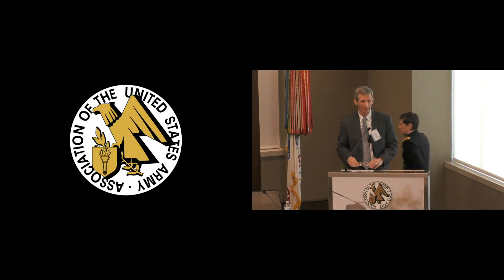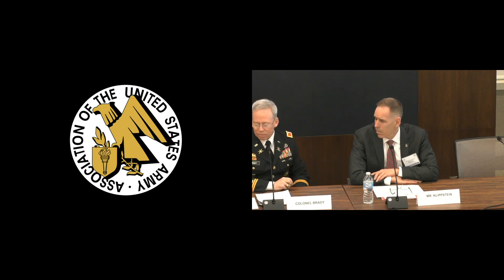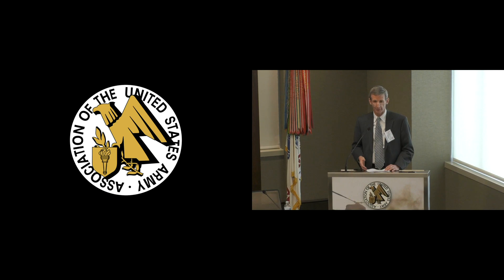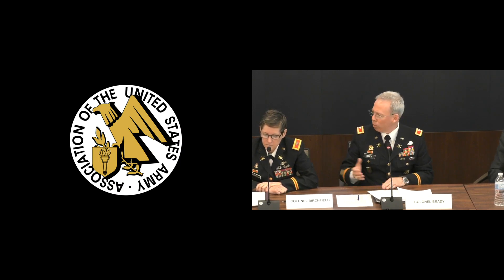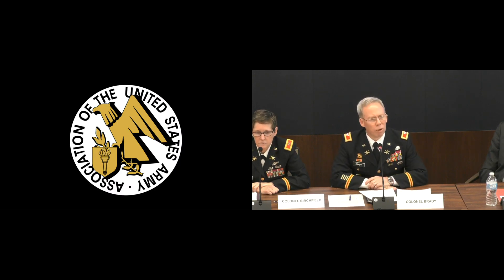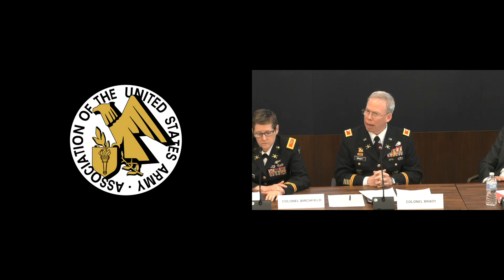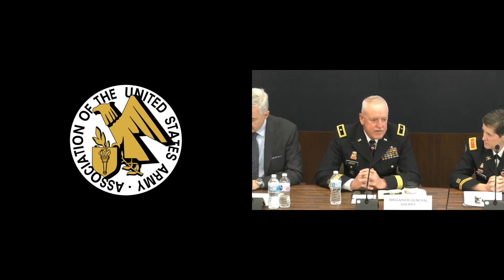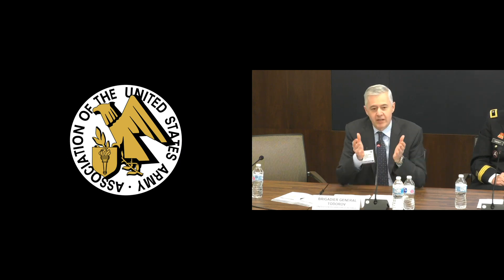Army Air & Missile Defense Hot Topic 2018 - Panel 2 - Providing AMD Capacity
PANEL DISCUSSION II
Provide Sufficient AMD Capacity to Meet Demand

Panel Chair:
Daniel L. Klippstein
Deputy Director for Plans and Policy
Headquarters Department of the Army

Panel Moderator:
LTG Howard B. Bromberg
United States Army Retired
Vice President and Deputy for Strategy and Business Development, Air and Missile Defense
Lockheed Martin

Panel Members:
COL Carolyn S. Birchfield
Chief, Fires Division
Army Staff, G-8, Force Development

COL Greg J. Brady
Fires Division Chief
Headquarters Department of the Army, G-3/5/7

RADM Arch M. Macy Jr.
United States Navy Retired
Independent Consultant
Noon Sight LLC

BG Timothy J. Sheriff
Commanding General
263rd Army Air and Missile Defense Command

BrigGen Kenneth Todorov
United States Air Force Retired
Vice President, Missile Defense Solutions
Northrop Grumman

AUSA HOT TOPIC: ARMY AIR & MISSILE DEFENSE
A Professional Development Forum Presented by the
Association of the United States Army’s Institute of Land Warfare
28 February 2018
General Gordon R. Sullivan
Conference & Event Center – Arlington, VA